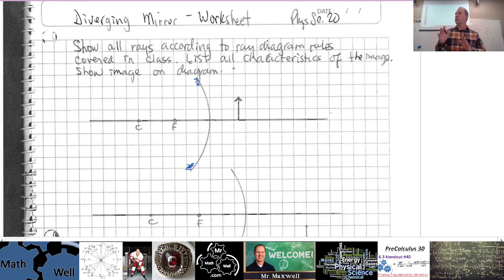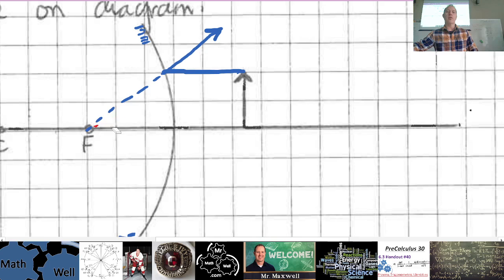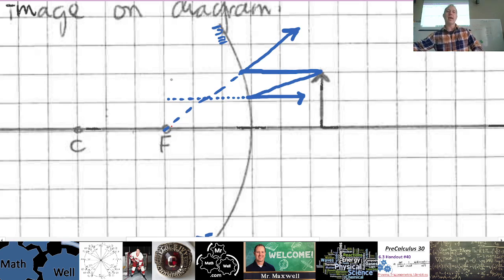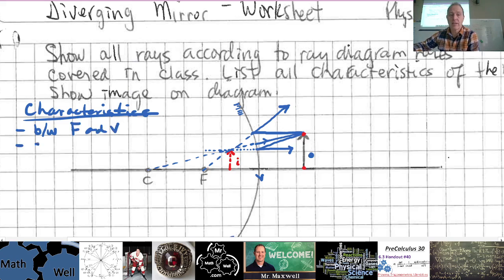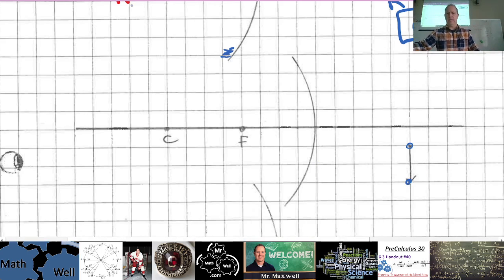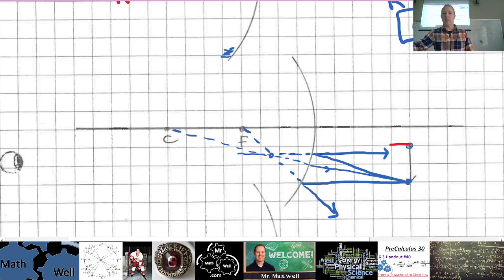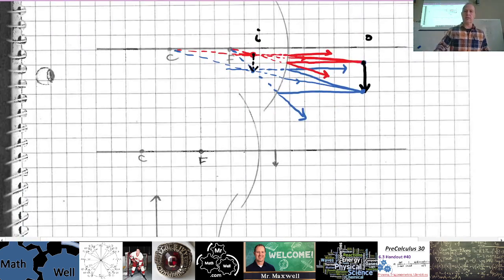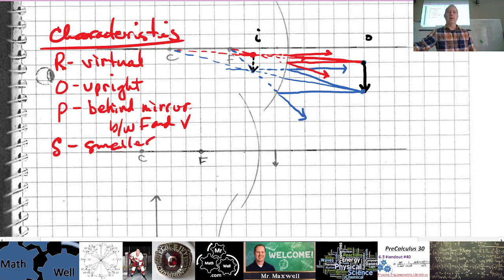Phys Sc 20 Diverging Mirror Ray Diagram Asn't